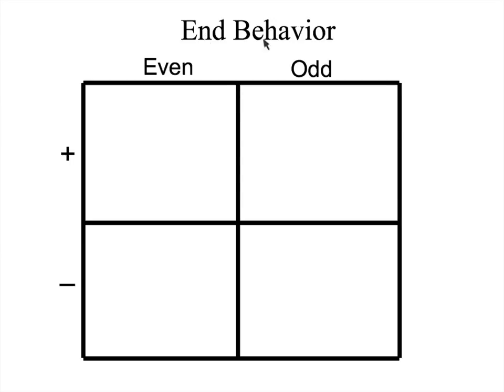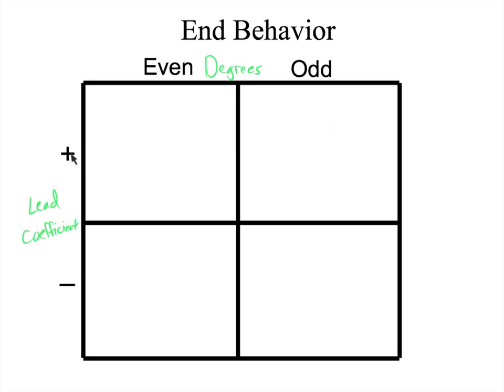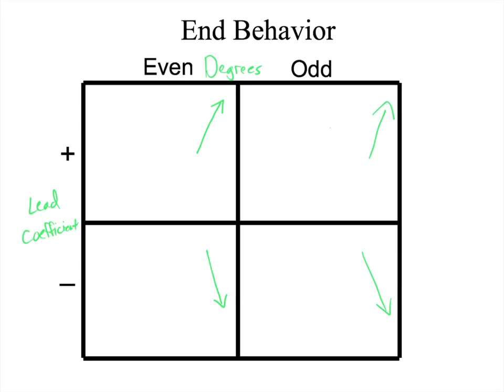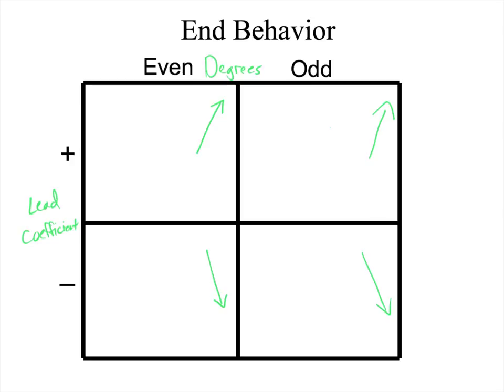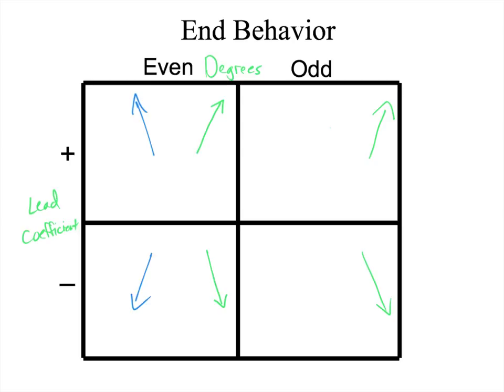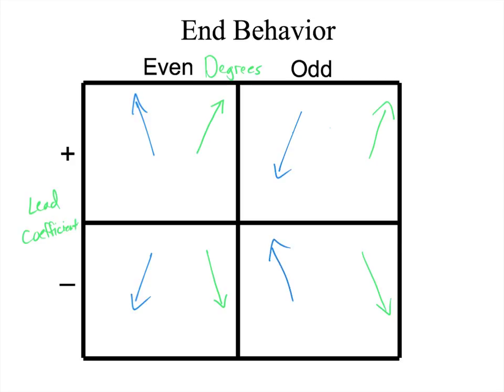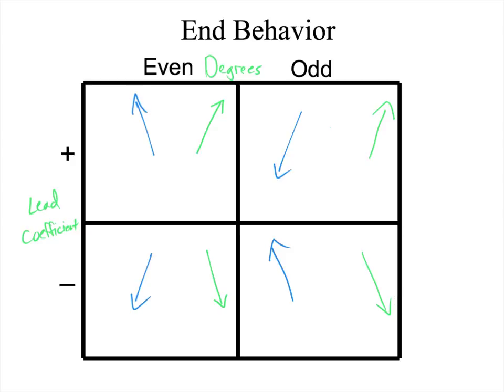End Behavior Chart